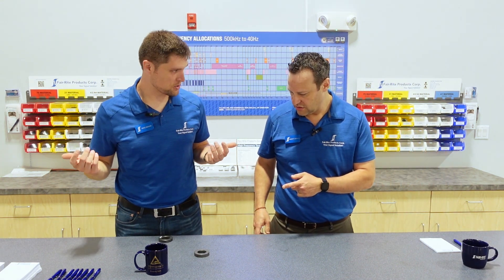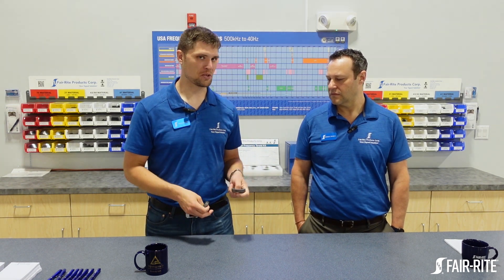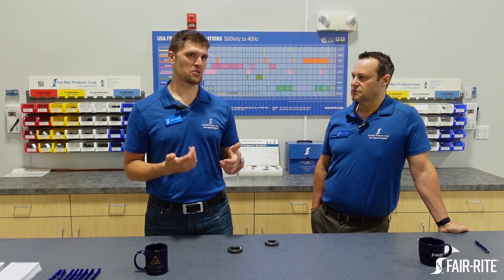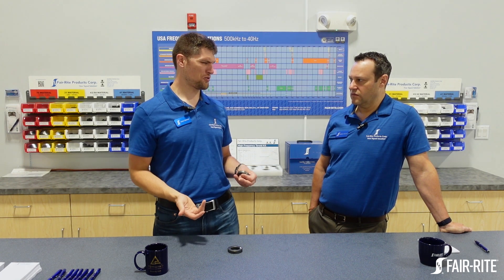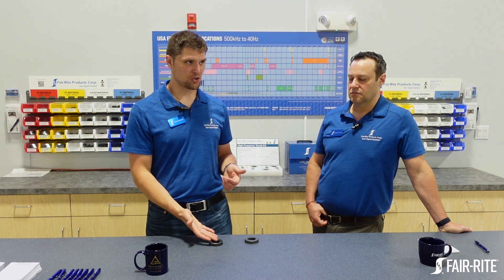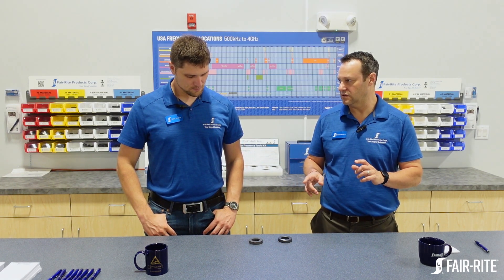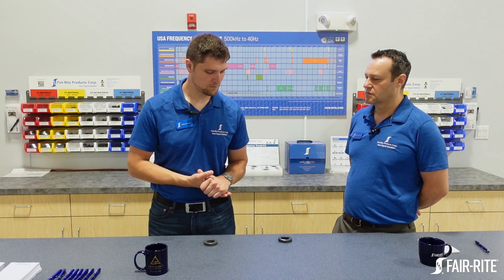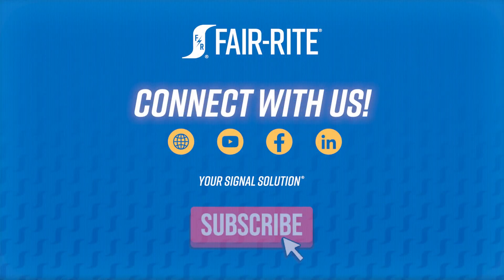S2 Ep 7: What's the difference between Toroid and Suppression Core?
Welcome to another episode of the Soft Magnetics, Hard Topic Podcast, still featuring the TUV Rheinland's Technology and Innovation Center ! In this episode, we explore the differences between ferrite suppression cores and ferrite toroids. Join us as we delve into the unique properties and applications of these two essential components in electromagnetic interference (EMI) suppression and other magnetic applications.